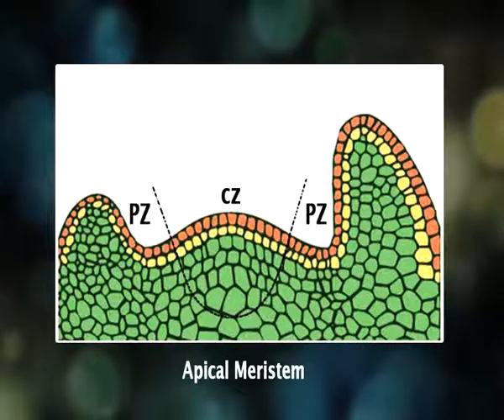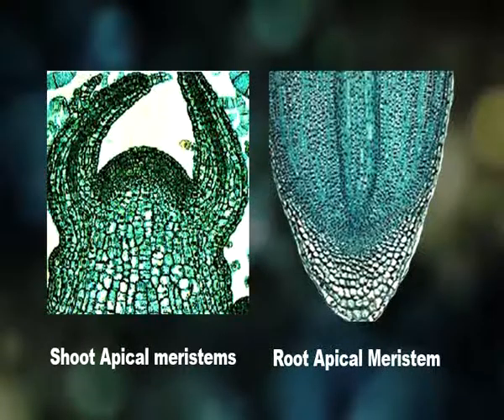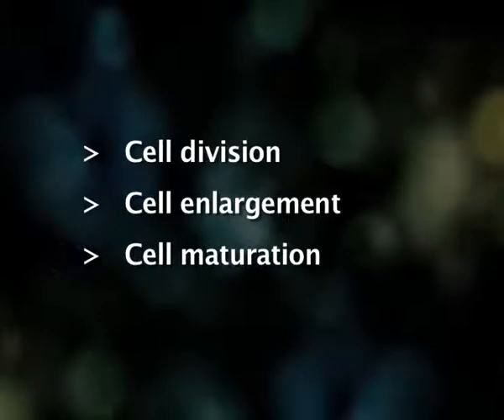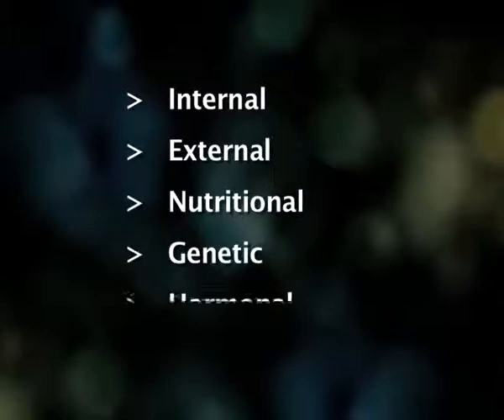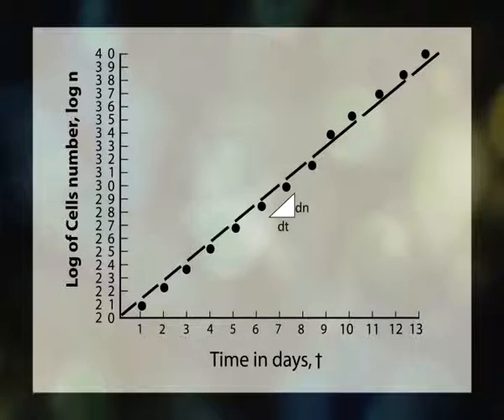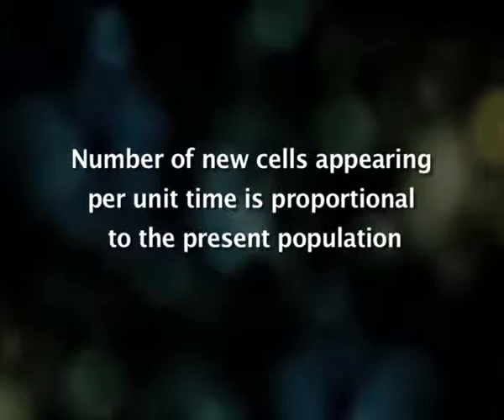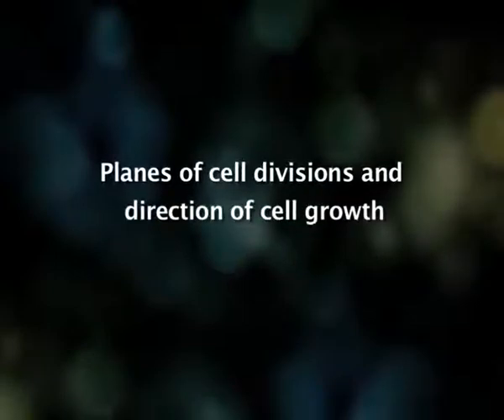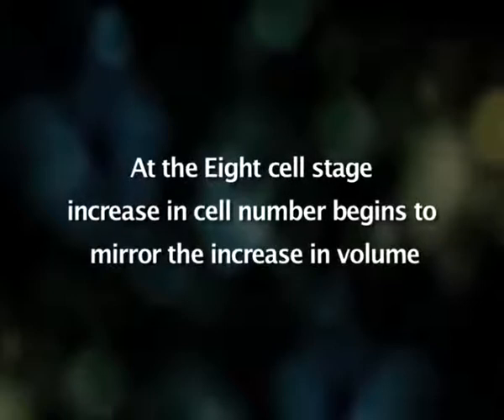Growth phases and kenitics in plants